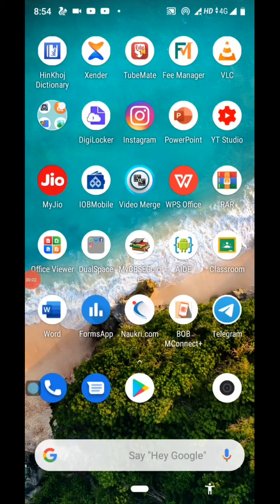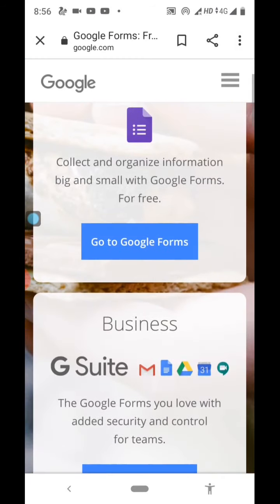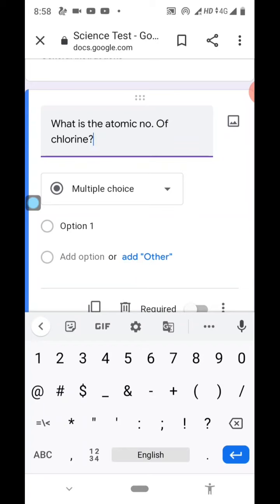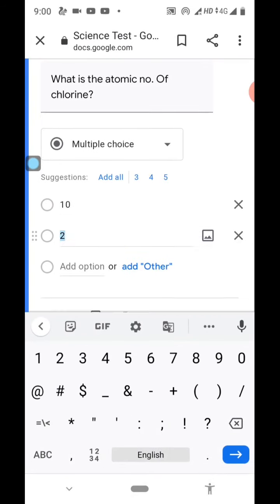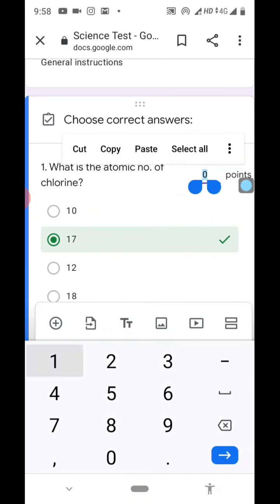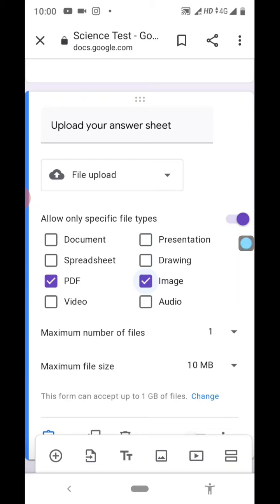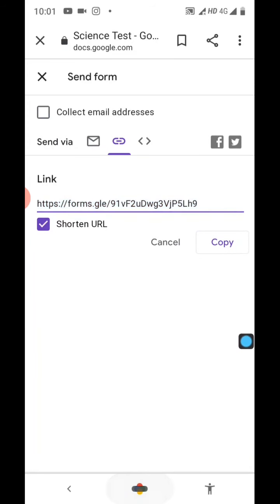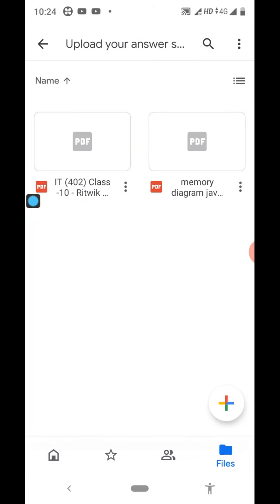Creating Google Form using mobile phone.